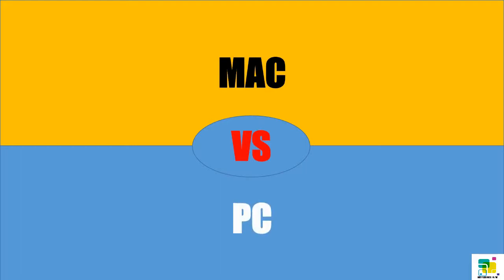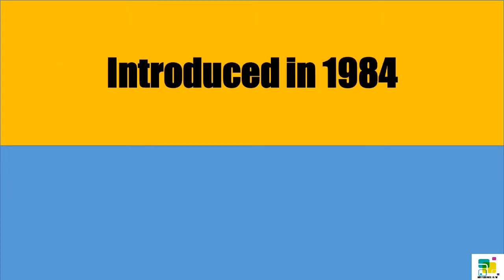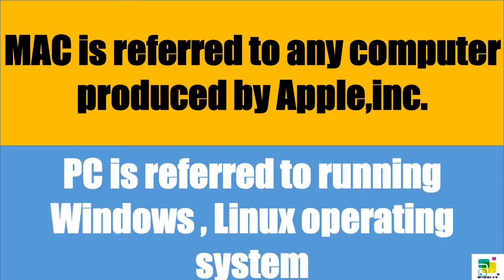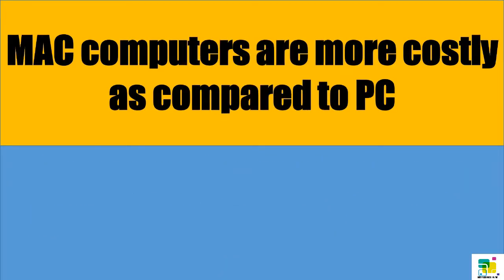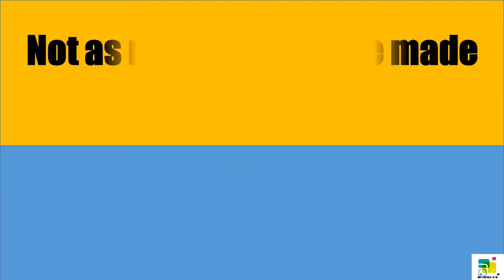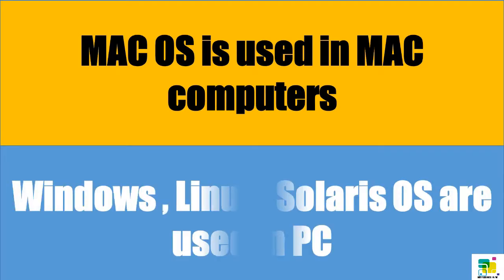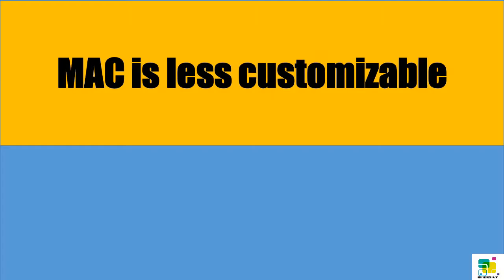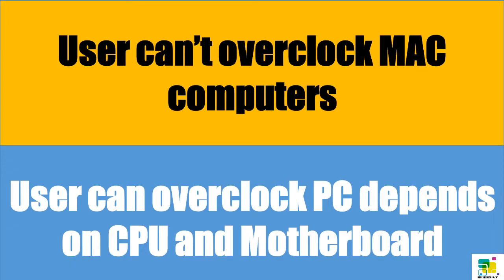Difference Between MAC and PC | MAC vs PC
A simple difference between MAC ( Macintosh ) and PC ( Personal Computers )

1. MAC : The classic Mac OS shared many features with the Lisa OS, such as the trash can. Also, it relied entirely on its GUI, while most operating systems of that era relied on command prompts. When the Mac OS booted up, Finder was the default displayed application. It allowed users to launch single apps and browse files. Because the OS was single-tasking, users were required to quit apps before pulling up Finder or opening new apps.

2. PC : In the mid 1960s and into the 1970s, computers occupied entire rooms and were only affordable by large universities and enterprises. These early computers were accessed by multiple users via attached terminals. Resources were shared among all users. The term PC became popular in the early 1980s, building on Time Magazine’s choice of PC as the Man of the Year for 1982. By the late 1980s, technology had advanced far enough that a small computer could be used and owned by a single individual.

In 1981, IBM came into the arena by introducing its first personal computer, termed as the IBM PC. The IBM PC rapidly became popular in the market. Only a few companies could survive the popularity of IBM PCs, including Apple, which remained a leading provider in the PC market